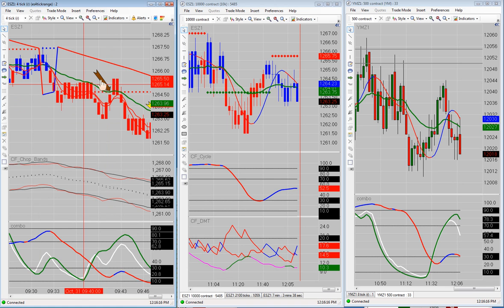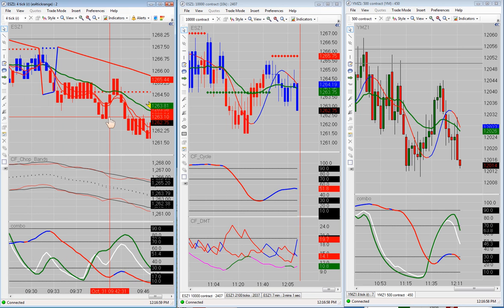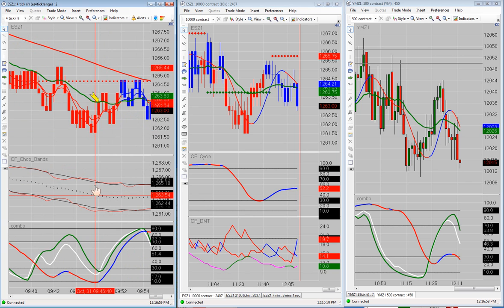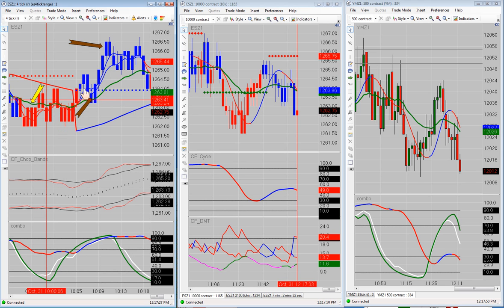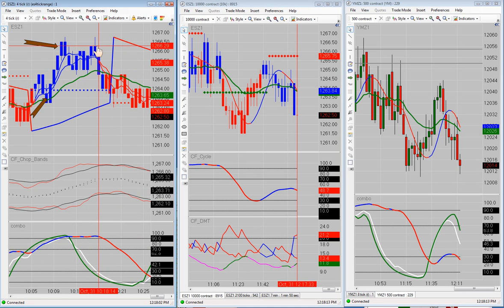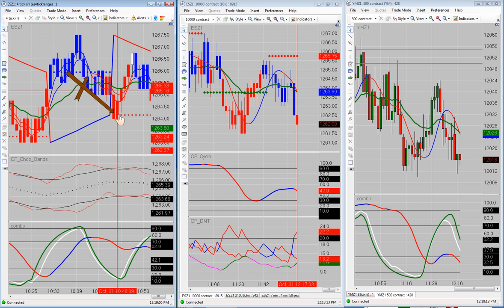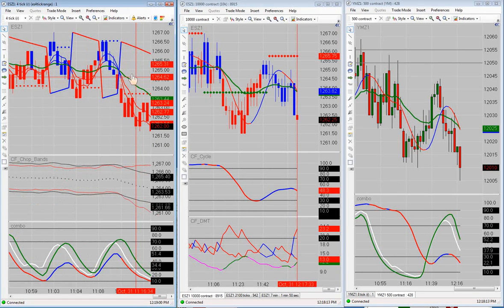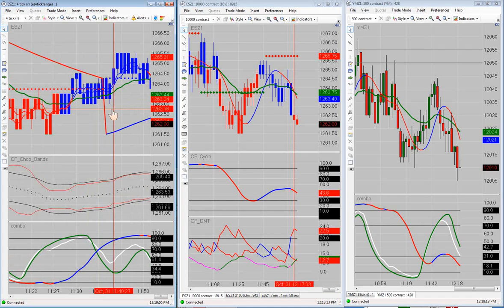10_31_2011 ES 0 points, YM no Trades